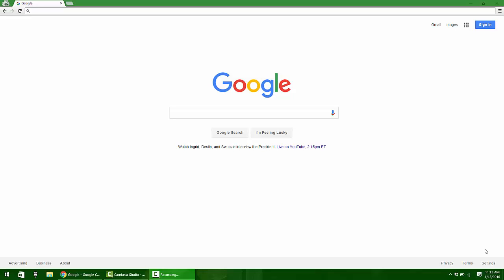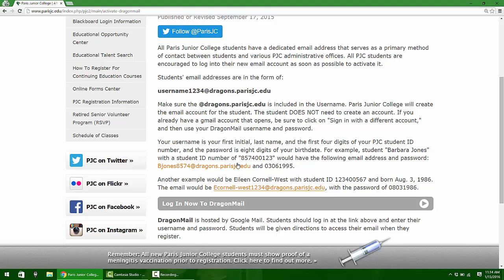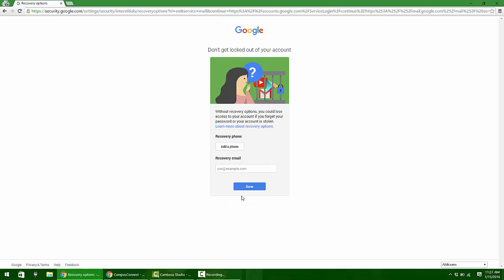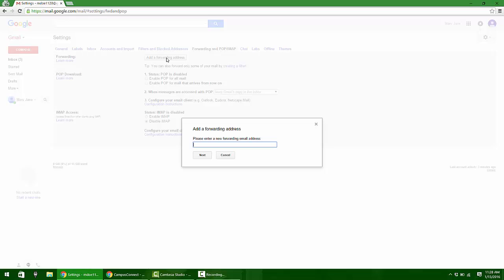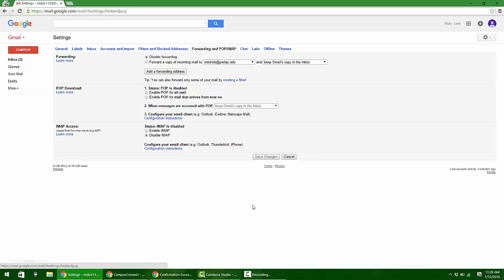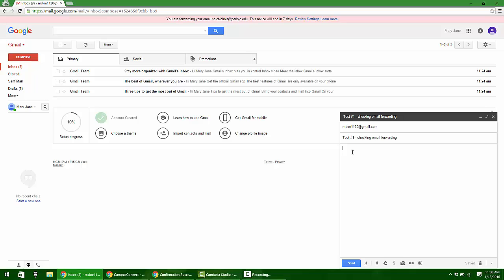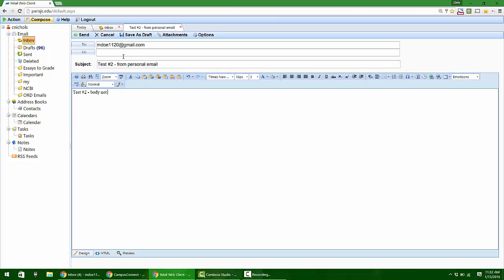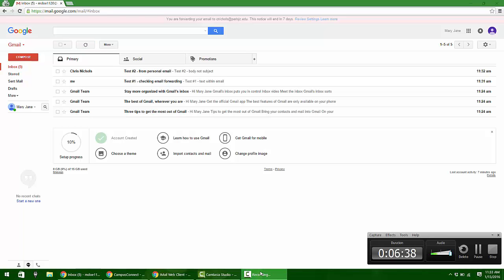Dragonmail Setup and Forwarding to Personal Email - Paris Junior College